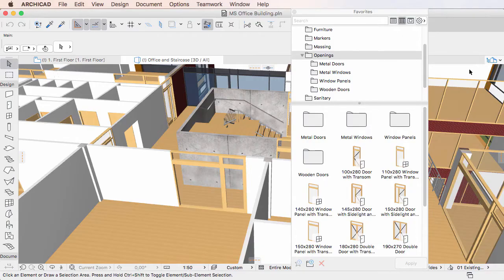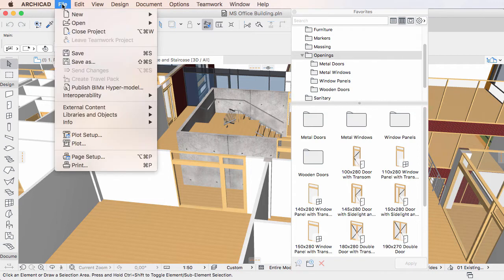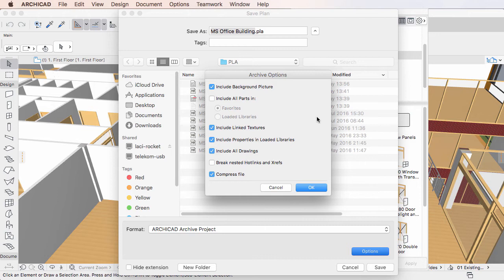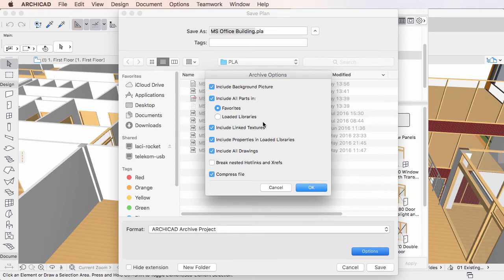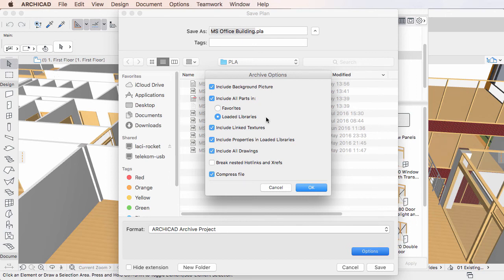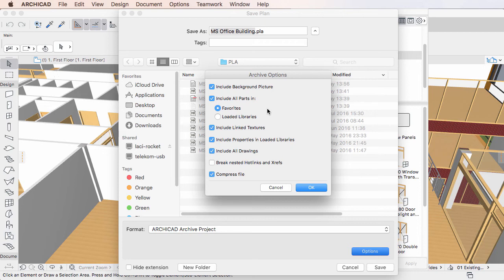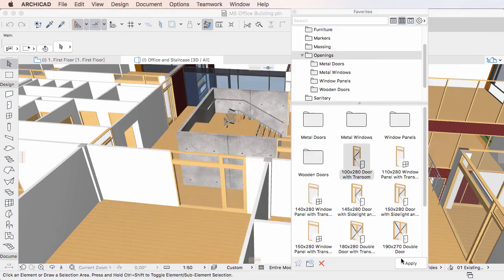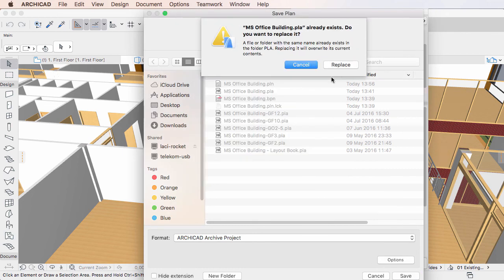Favorites in ARCHICAD Archive Projects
This video clip explains the Favorites-related enhancement made to the ARCHICAD Archive Project saving process in ARCHICAD 20.